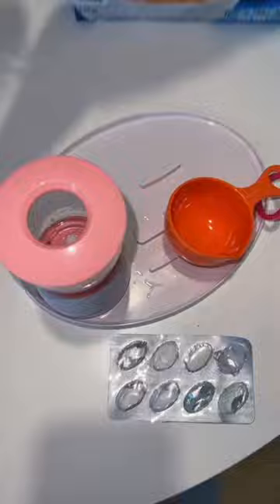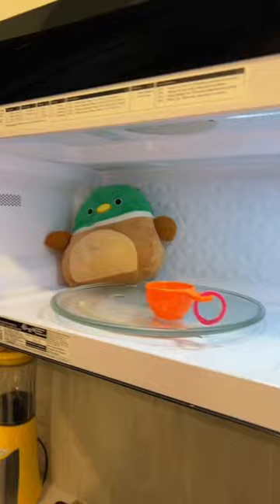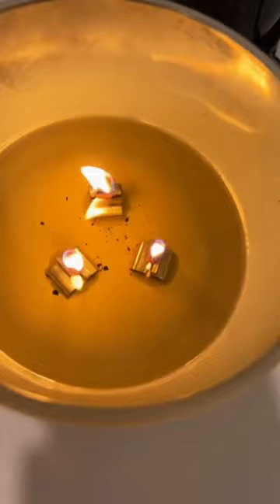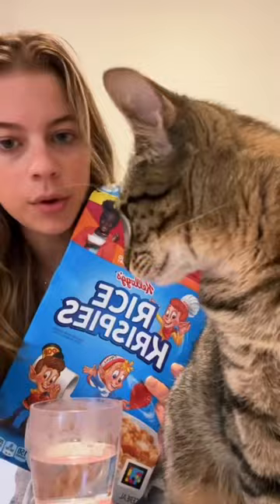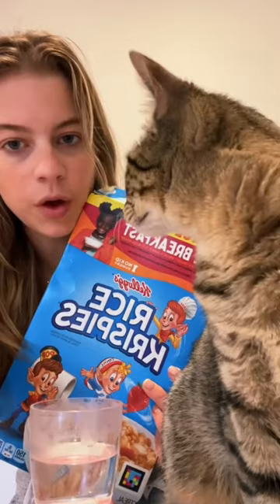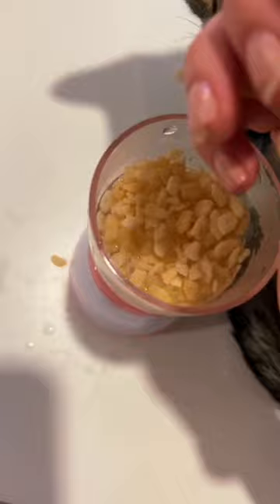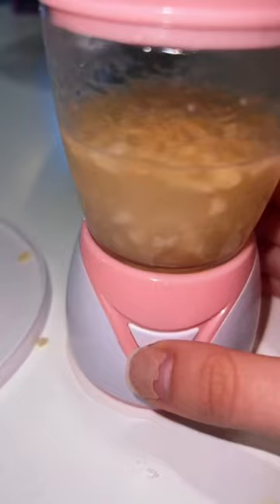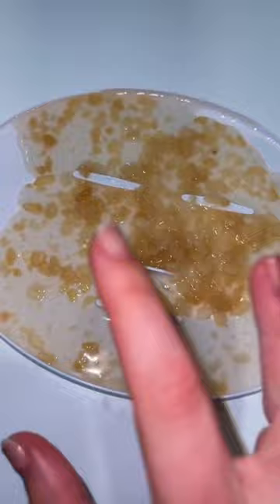RICE KRISPIES FACE MASK?!!!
This must have tasted super yummy!!

What is your favorite cereal?